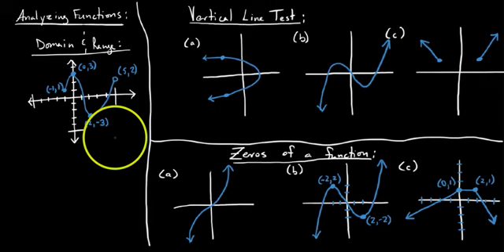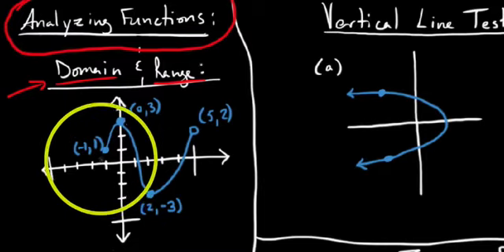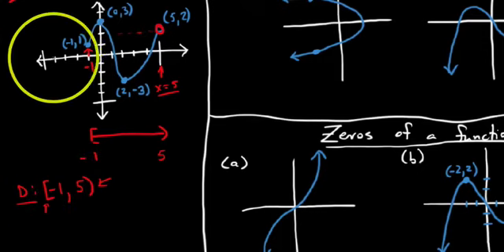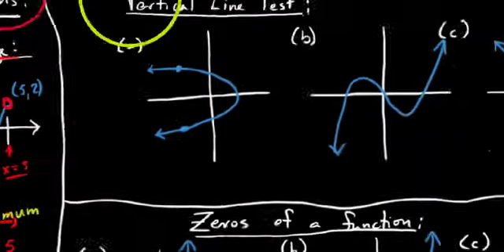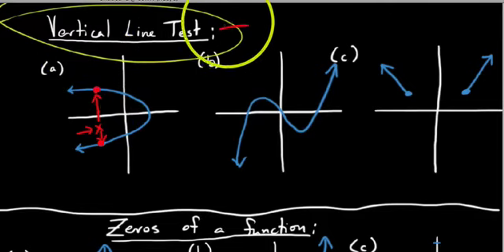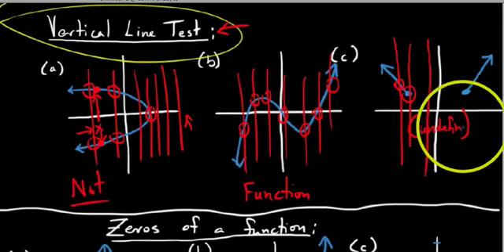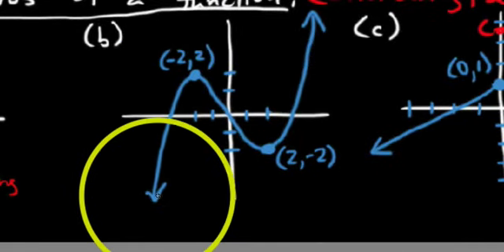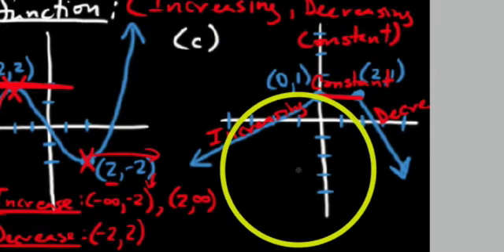1.5.2 Analyzing graphs of functions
In this video I work through how to analyze graphs of functions.  That is, how to determine the domains, ranges, relative extrema, and x-axis intervals for which the function values are increasing, decreasing, or constant.